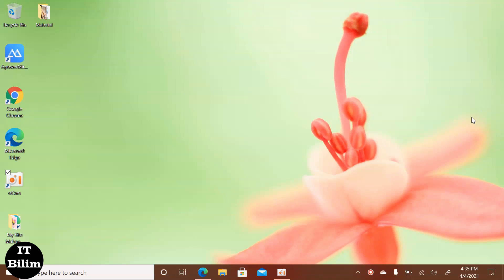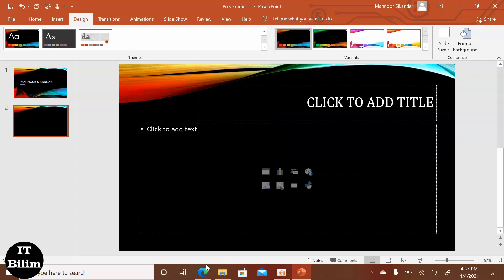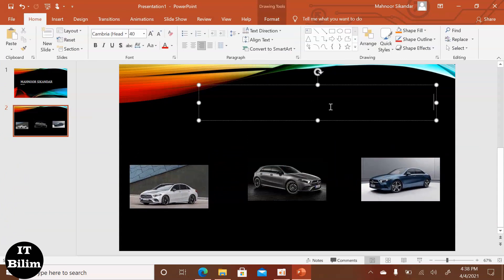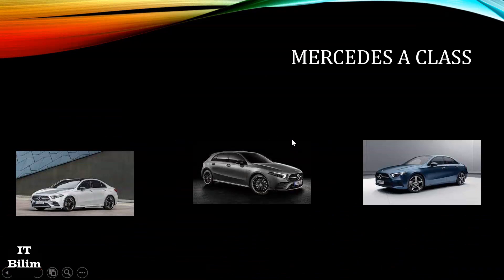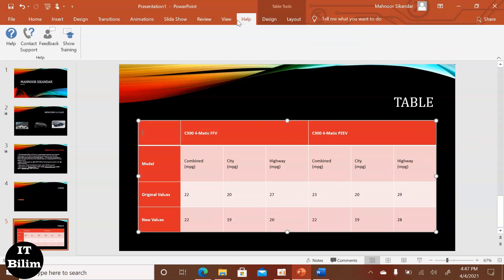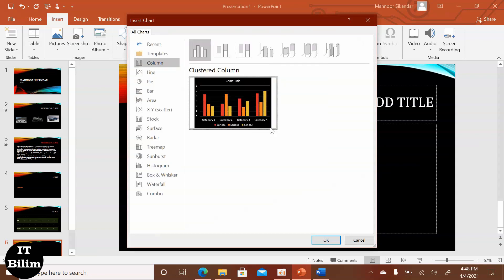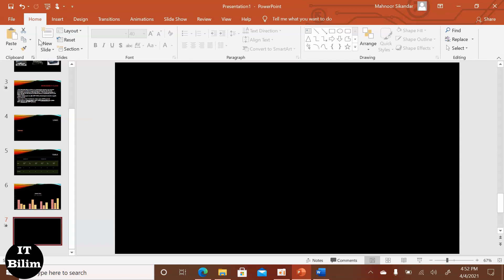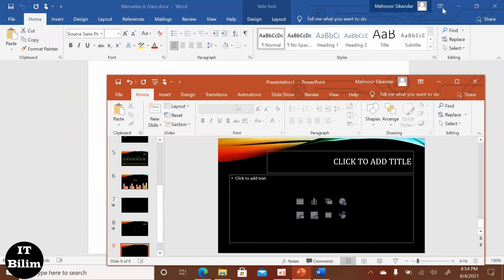Laboratory work 4 on ICT. How to create a presentation in PowerPoint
Laboratory work on ICT. Topic of laboratory work: Creating a PowerPoint presentation.
Laboratory work on the discipline of information and communication technologies (ICT) in English.
In this video we will discuss the following issues:
How to change the presentation design?
How does it work with illustrations in a presentation?
How to work with text in presentations?
How do I change the font and text colors in a presentation?
How do I add a website link to a presentation?
How do I add a table to a presentation?
How do I add a diagram to a presentation?
How do I add a video to a presentation?
How do I add audio to a presentation?
How do I add control buttons to a presentation?
How do I create an animation for photos in a presentation?
How to set up animation when switching from page to page?